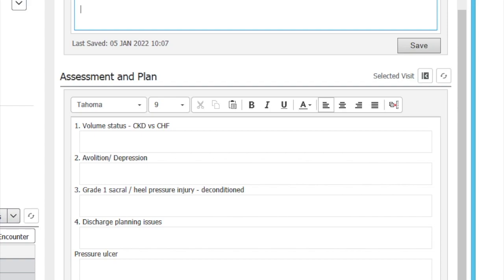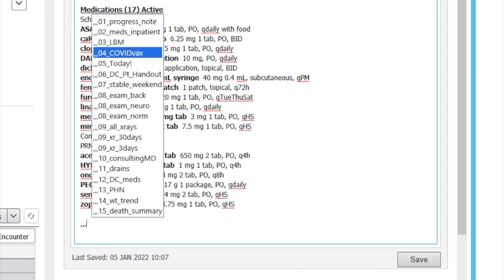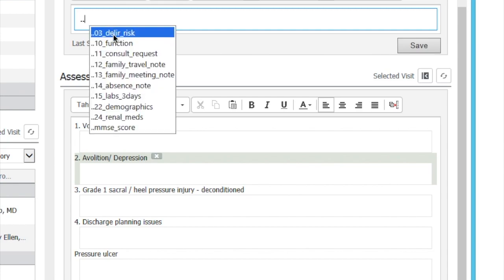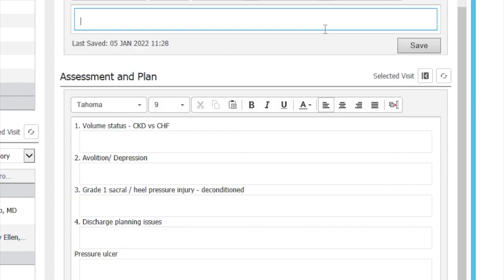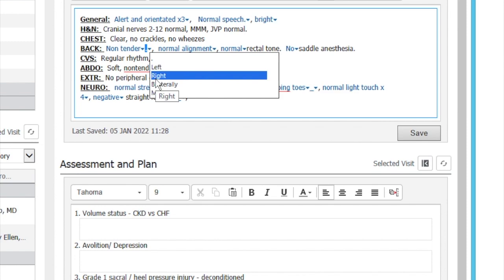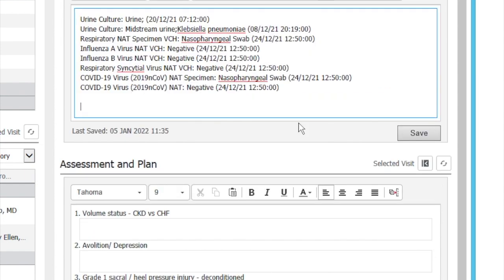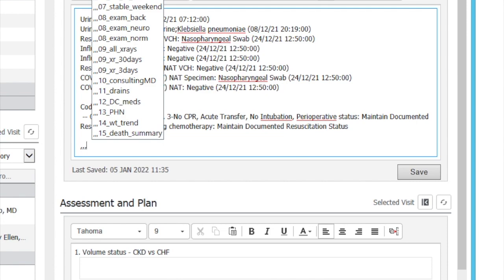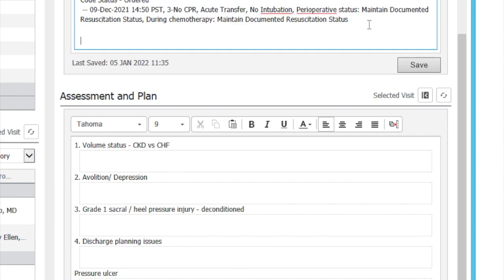CH 11 AUTOTEXT PT1. What is it? CERNER hacks 11a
Have to type things over and over again each day?  Would you rather gather information faster and more accurately? AUTOTEXTS are for you.

This will be a 3 part series on Autotexts
Part 1: What is it and how you can access it
Part 2: Copy Autotexts: be a copycat
Part 3: Create your own Autotexts.